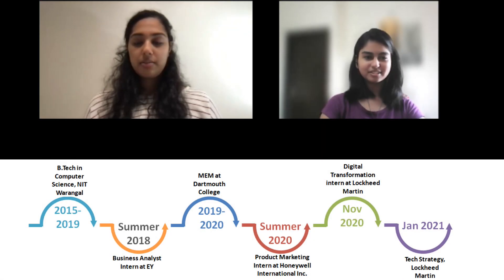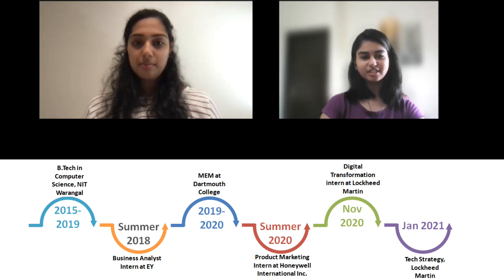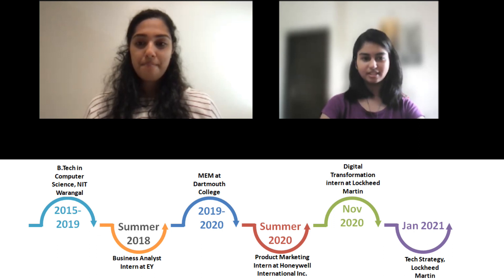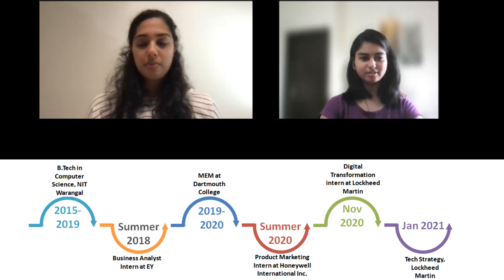YoungSTARs: MEM @ Dartmouth | Part 1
Part 1 of Episode 3 of YoungSTARS with our guest - Tanvi Tadimeti. A CSE graduate from NIT Warangal, she pursued MEM in Dartmouth College. This interview gives you great insights with the admission process, a deep dive into the MEM programs that are currently offered. She's currently working in Tech Strategy in Lockheed Martin and also has experience as Product Managing Intern at Honeywell.

Timestamps:
00:00 Introduction
00:40 About Tanvi
01:41 MEM vs MBA: How are they different? (Course duration, batch demographic, prerequisites, career goals, ROI, etc.)
07:52 Why US?
08:44 How did you identify the right program and university?
12:15  What would you say made your application stand out? What's the role of GPA, GMAT, or even the role of University entrance exams?
14:35 What did you study about, what is the course structure like? How much of it is practical learning? Difficulty level?
14:45 Outro

Resources:
The MEM program consortium